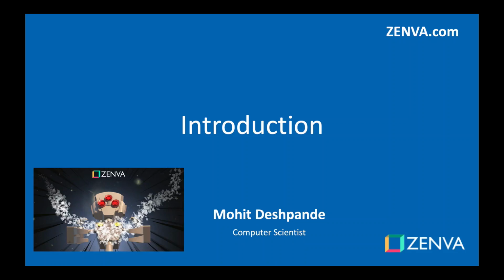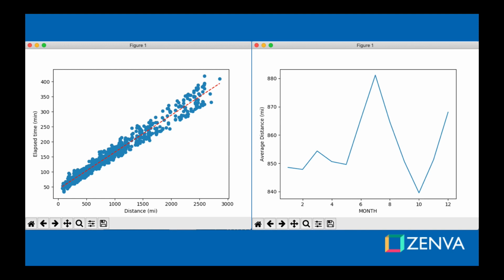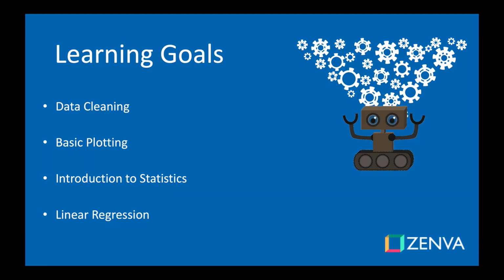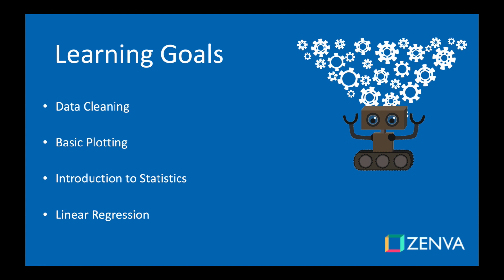How to Analyze Data with Pandas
TRANSCRIPT

Hello world, and thanks for joining me. My name is Mohit Deshpande and in this course we'll be learning all about data analysis so were going to do some really neat things with some very, very real world data. We're gonna learn how we can plot our data, we're gonna learn how we can clean our data, and we're gonna learn how to do a little bit of machine learning. We're gonna learn how to do linear regression on top of our dataset to learn a line of best fit. So, we're gonna be covering all of these topics. So, like I mentioned, we're gonna learn how to take very real data, this is flight data, taken from domestic flights in the United States, in the year, across the year 2017, this is the data that I collected and it's a very real dataset we're gonna be working with. We're gonna learn how to do kinds of data cleaning, so how do we handle dealing with the appropriate data types or columns, how do we deal with missing or null values.

We'll get a little bit into how we do kinds of plotting, how we do line plots, and how we do histograms of our data so we can get a better feel for what our data actually look like. I'll be giving you a very brief introduction to statistics. We'll cover what statistics is, a little bit about mean and standard deviation, and then we'll get into inferential statistics and linear regression. I'll show you how we can compute the line of best fit using linear regression as well as how we can determine how good is that line of best fit. We've been making courses since 2012 and we're super excited to have you on board.

All my courses are a fantastic way to learn new skills, and I take a lot of online courses myself. Zenva courses consist mainly of video lessons that you can watch and re-watch as many times as you want, at your own pace. We also have downloadable source code and project files including everything that we build during the lessons. It's highly recommended that you code along. In my experience that's the best way to learn a new topic, is to get your feet wet, get your hands dirty with the code. And lastly we've seen the students who get the most out of these online courses are those that stick with it and make some kind of weekly plan. Depending of course on your own availability and learning style. So Zenva, over the past six years or so, has taught all different kinds of topics on programming and game development to over 300 thousand students over a hundred courses. The skills that are learned in these courses are completely transferable to other domains. In fact some of the students have used the skills they've learned to advance their own careers, to make a startup, or to publish their own content from the skills that they've learned. Thanks again for joining and I'm looking forward to seeing all the cool stuff you'll be building. Now without further ado, let's get started.